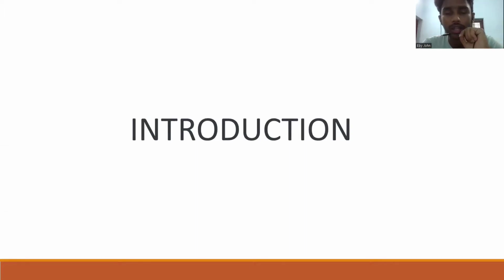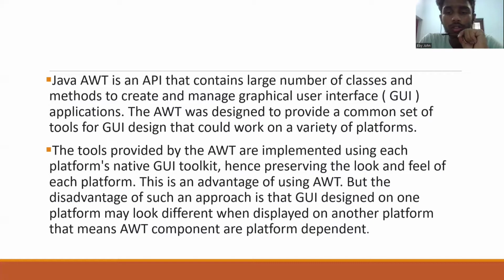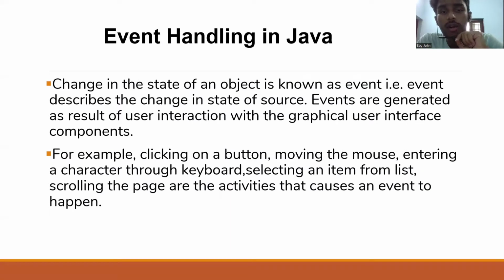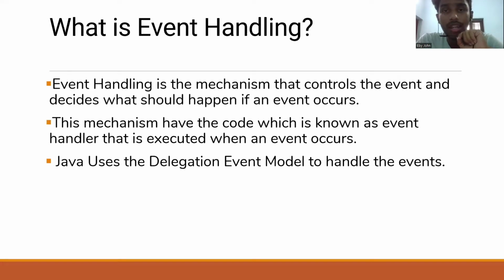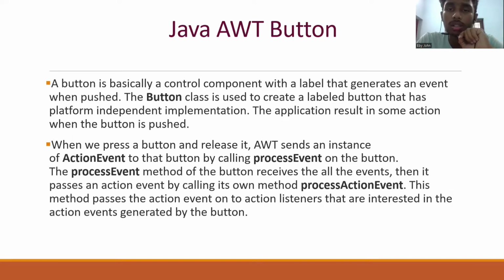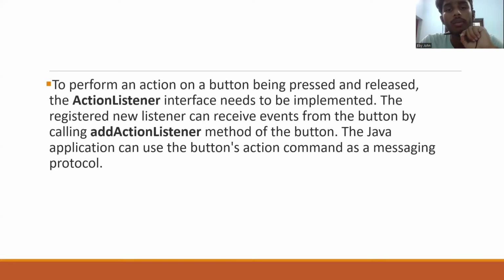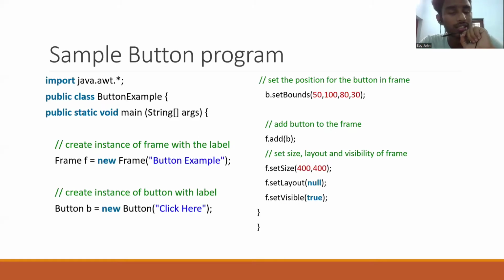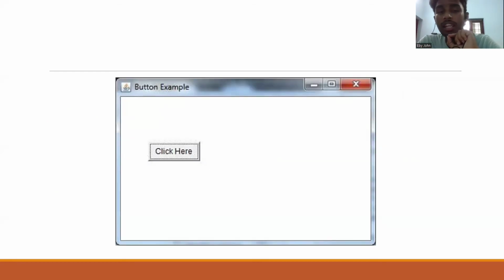Java AWT Button